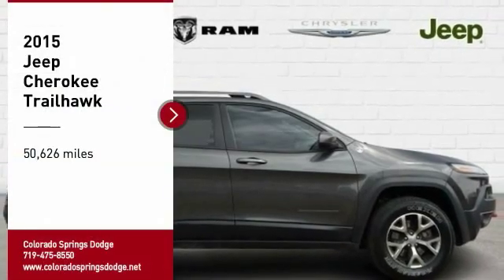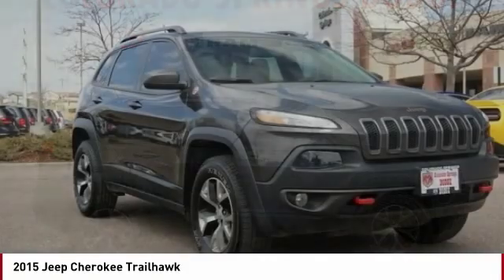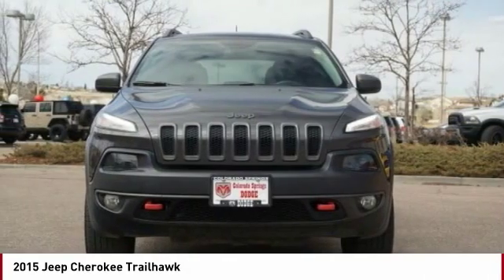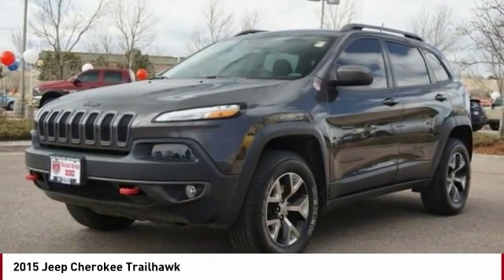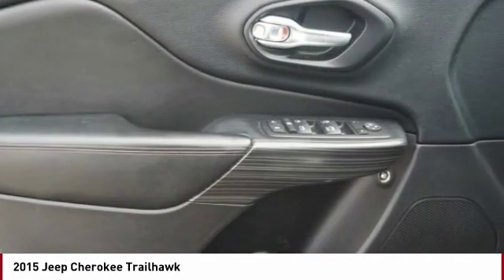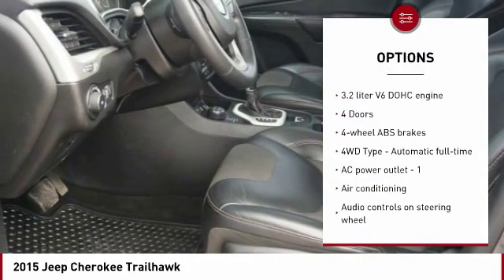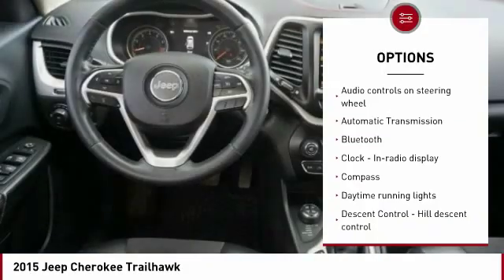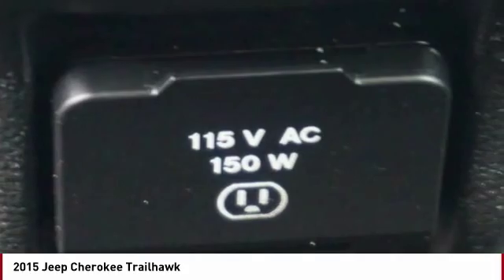2015 Jeep Cherokee Colorado Springs CO 7349T3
Pick up this Gray 2015 Jeep Cherokee, available today at Colorado Springs Dodge. This could be the one you've been searching for.